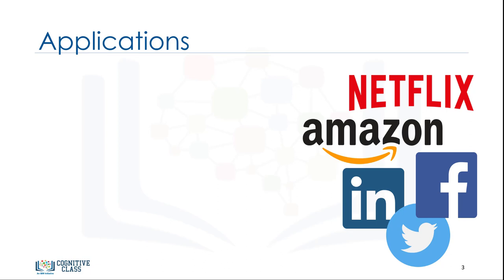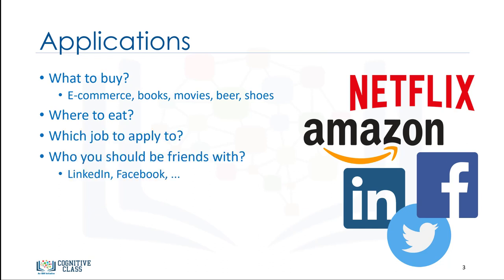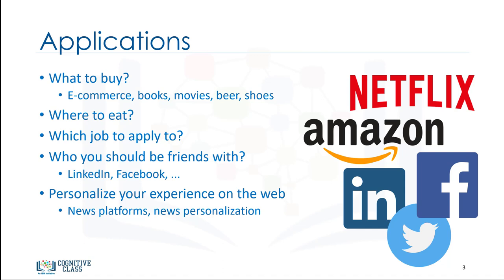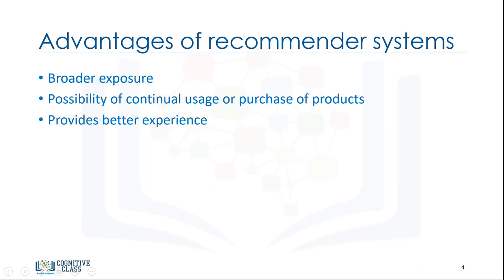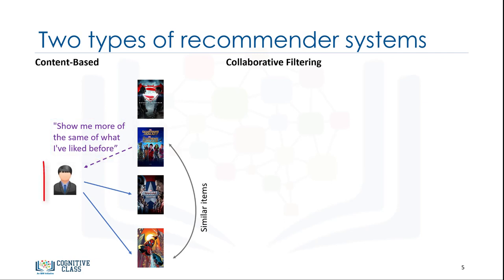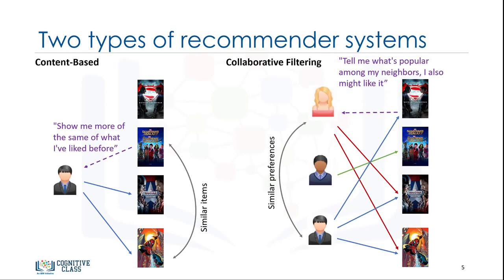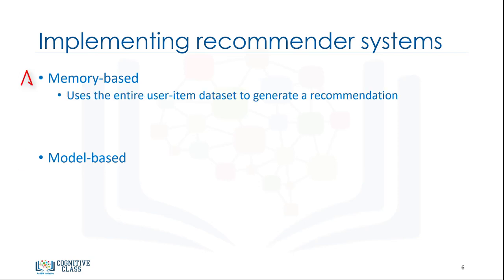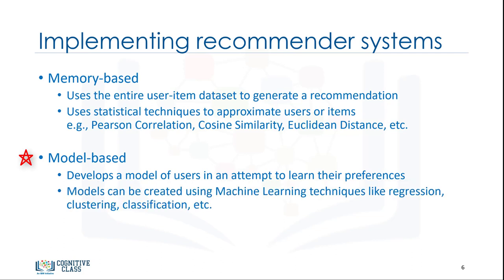MLM5V1 Intro to Recommender Systems